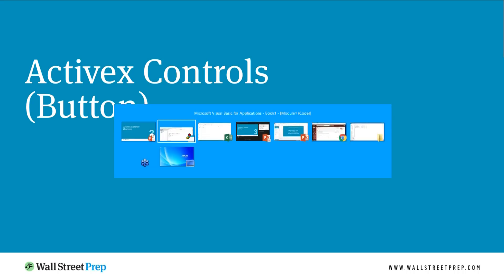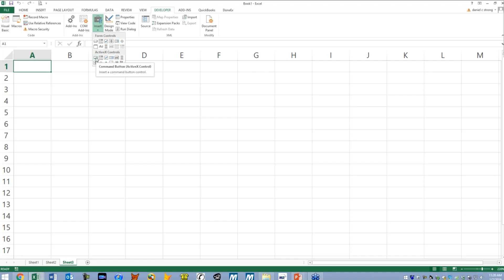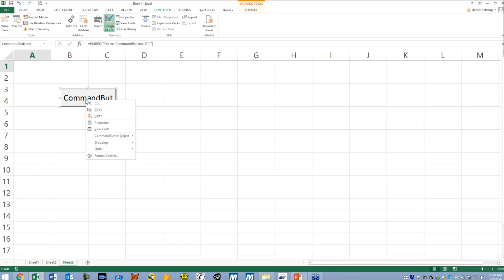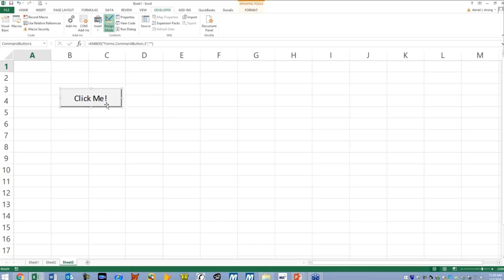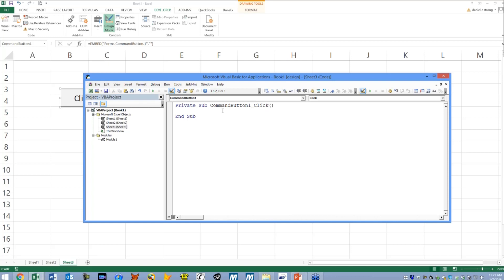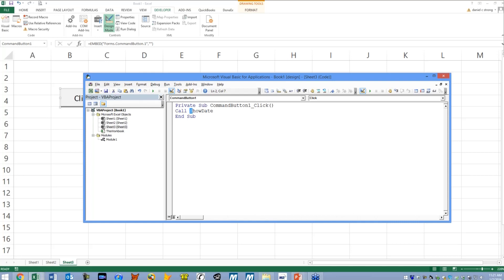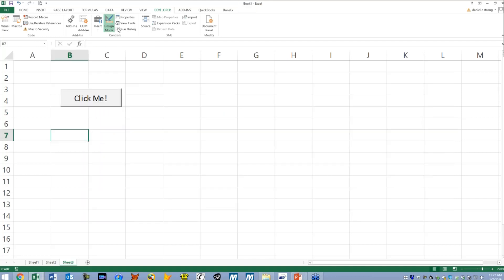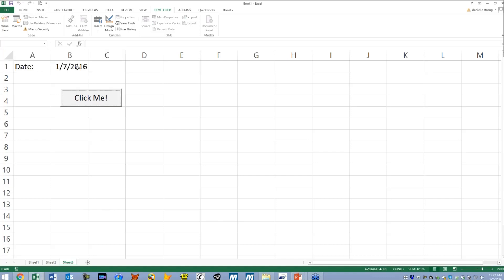Attaching Macros to Buttons